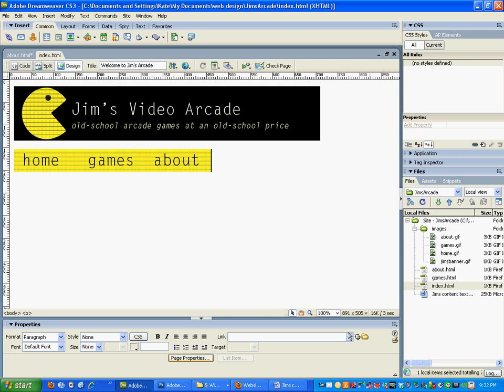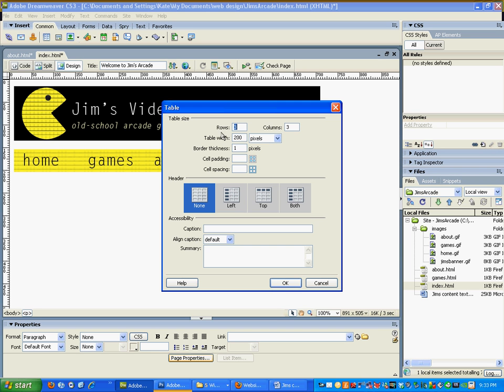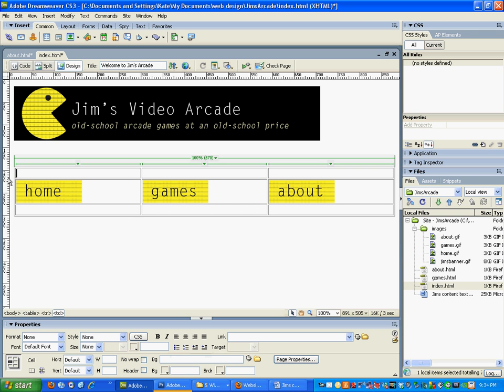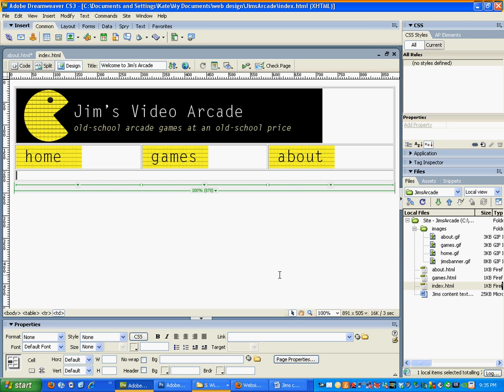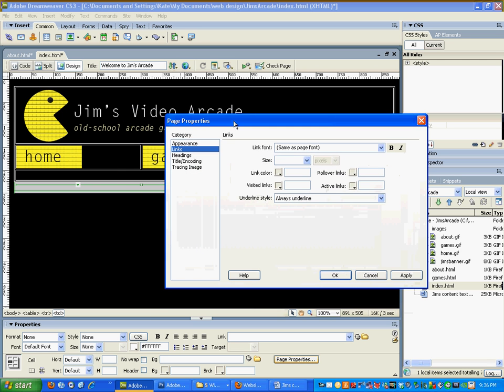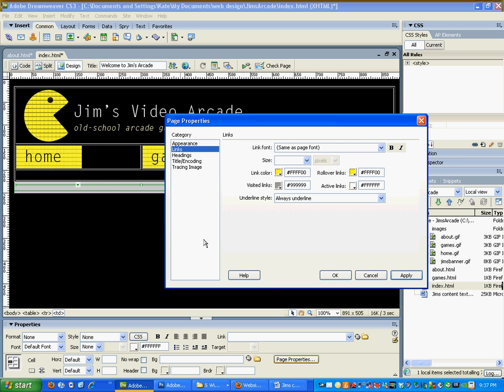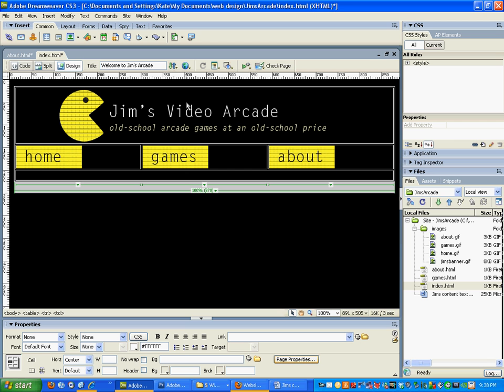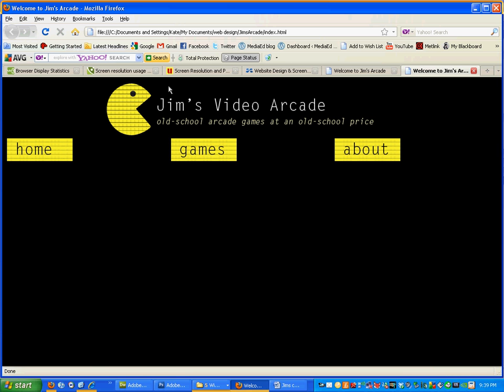Web Design 11: Tables